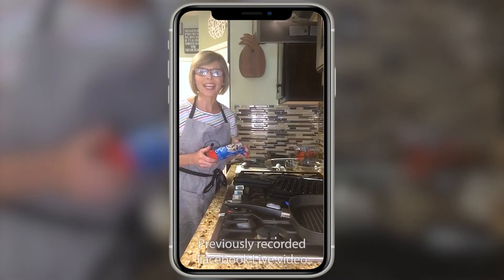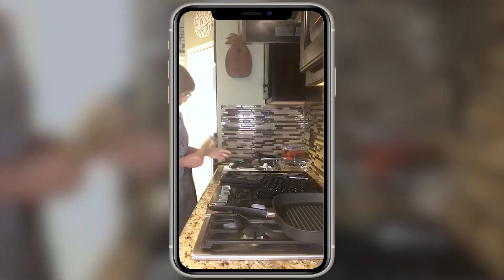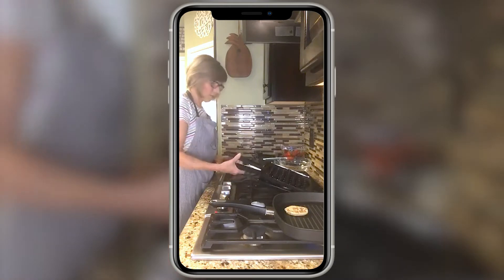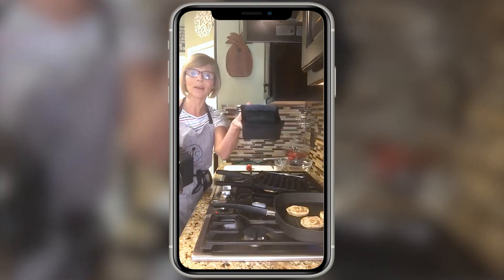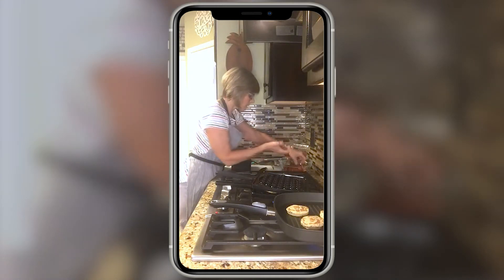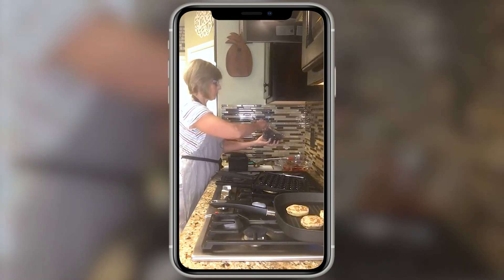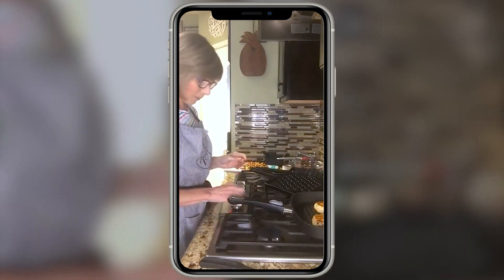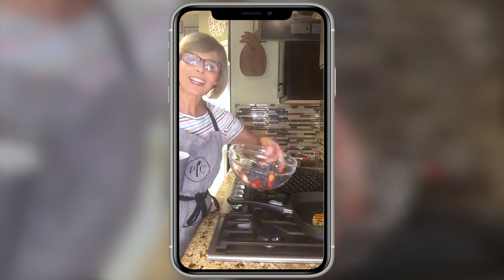Waffle Puff Pan with Cinnamon Rolls - Pampered Chef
Hey everyone! What do you do when the grocery store accidentally give you cinnamon rolls in your pick up order? Make bubble waffles with the Waffle Puff Pan of course! They were so delicious! I might even be tempted to buy some next time! LOL